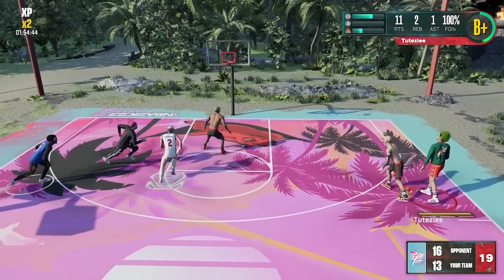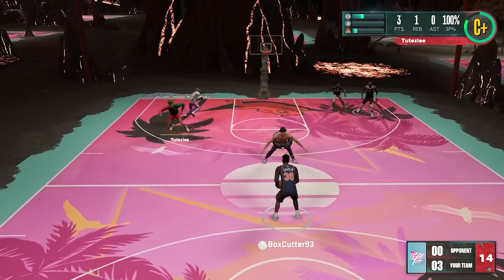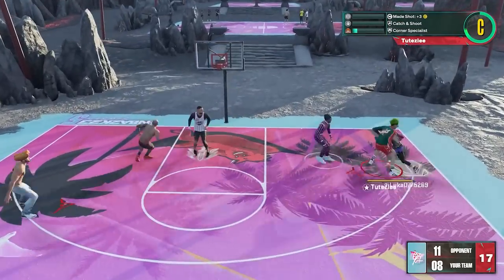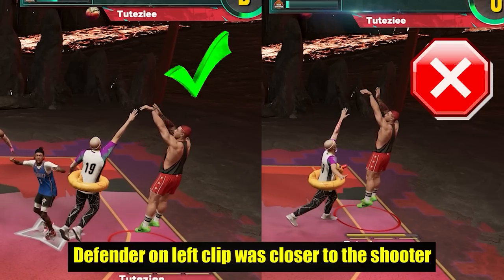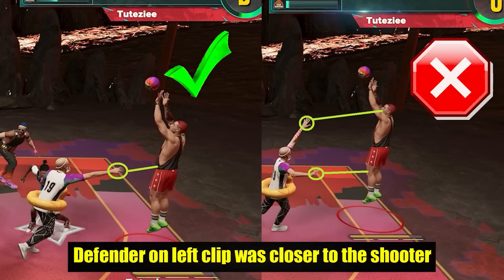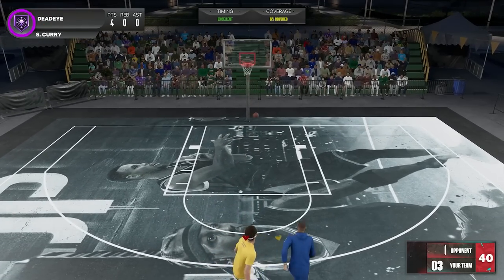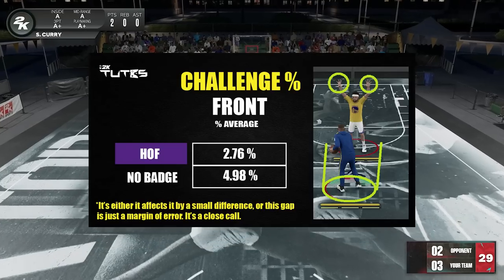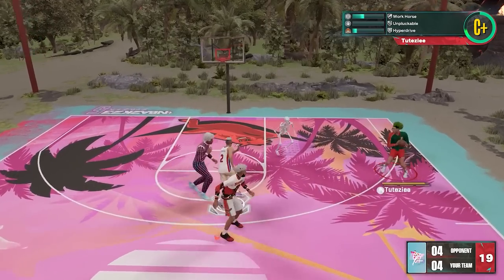DEADEYE badge facts that you must know